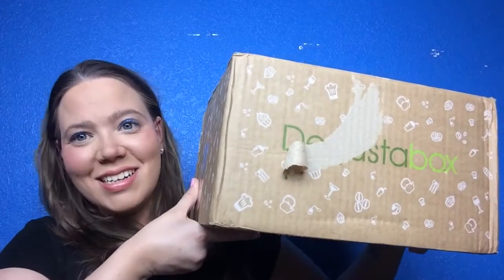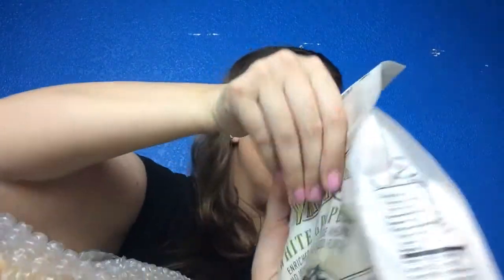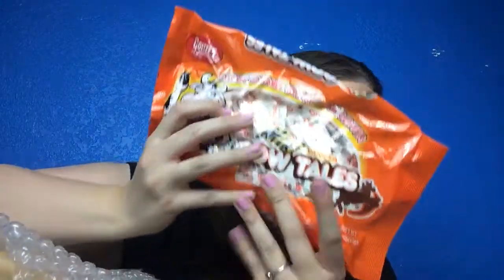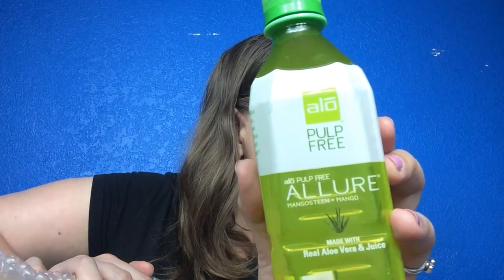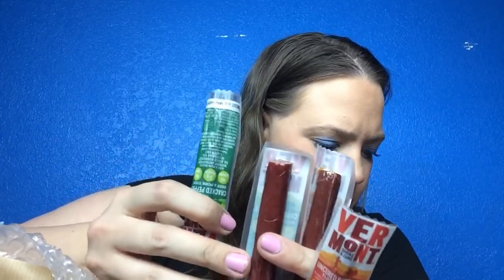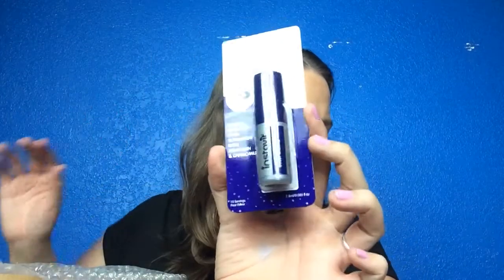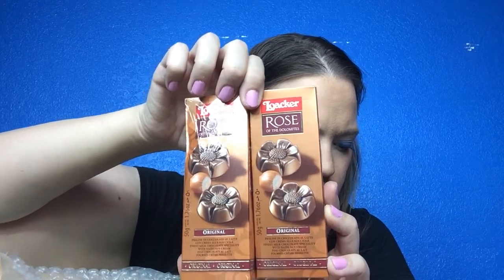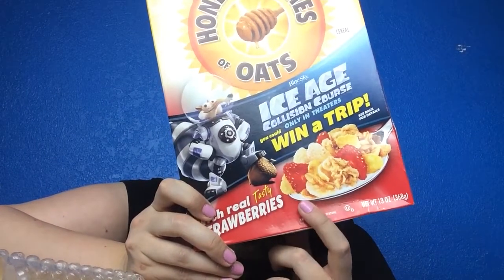August 2016 Degustabox!!!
I follow Vonbeau.com and Freebie Ninja on Facebook and that's where I get notifications for all the freebies!!!

Rebecca Cothern
Haileyville, Oklahoma 74546

Add me on Snapchat! Username: peach5416

RebeccaCothern5416

⭐️Walmart Beauty Box is $5 a season ⭐️

🤗TeeBlox is $9.99 a month🤗

💙 FTC- this video is not sponsored, unless otherwise stated, all items were bought with my own money, and all opinions are my own.